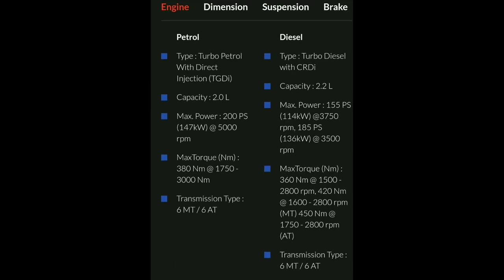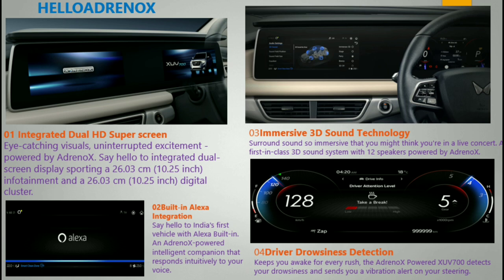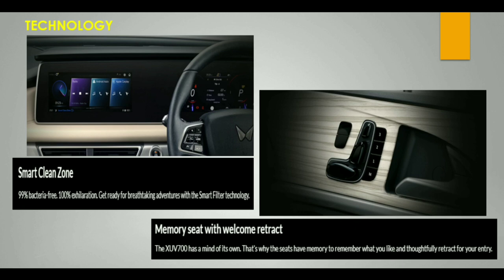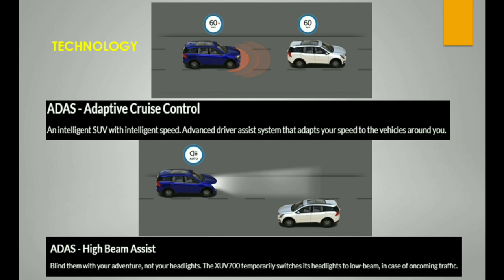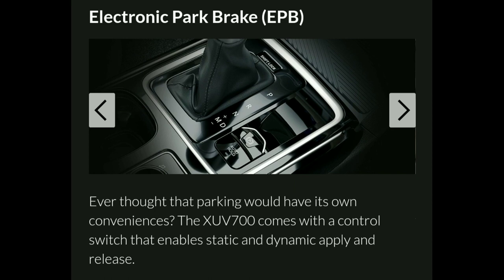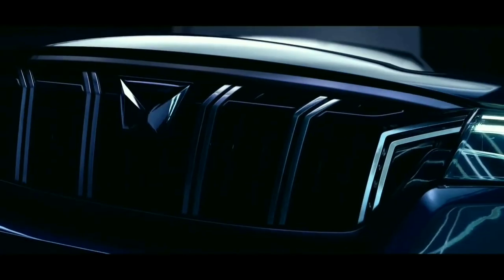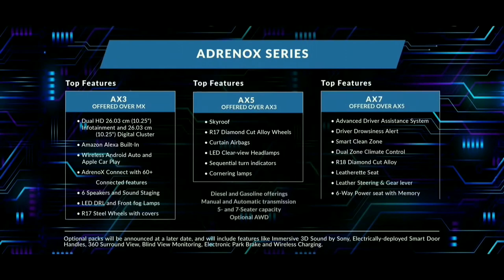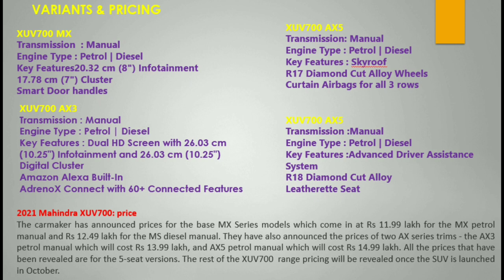நம்பமுடியாத smart Features 🔥Mahindra XUV 700 Full specifications⚡ Price & Review in Tamil⚡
Game changer Model with Andrenox UI ??Mahindra XUV 700 Full specifications, Price & Review in Tamil